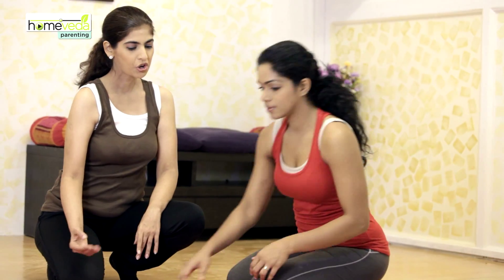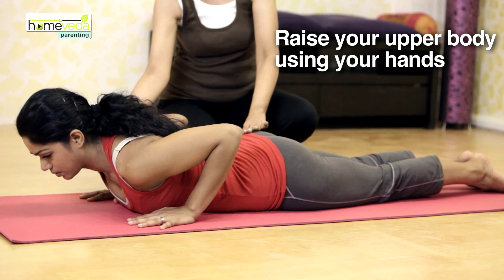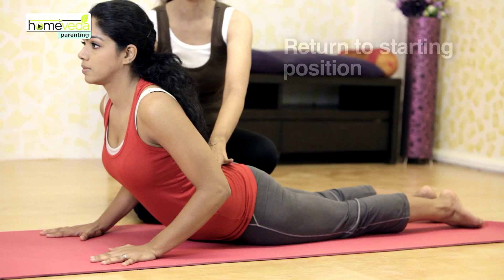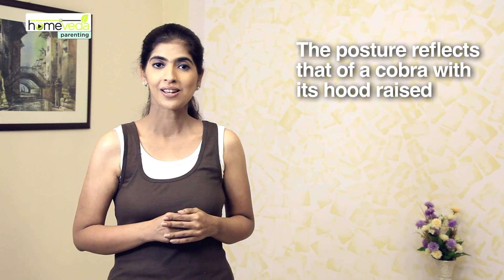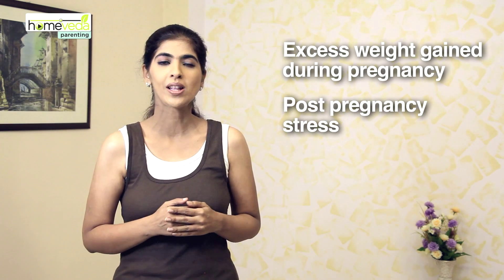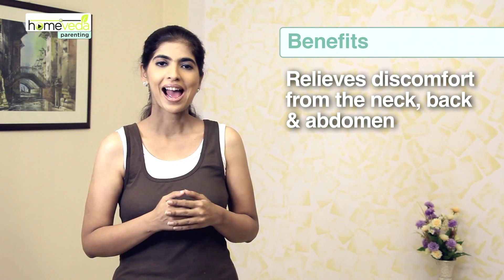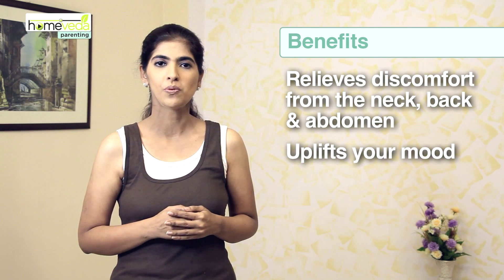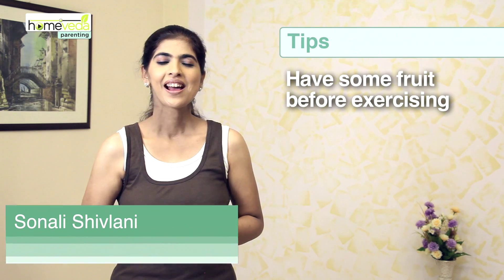Post Pregnancy Exercise for Upper Body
Great postnatal exercise to get relief from discomfort in the neck, back & the abdomen.

HomeVeda Parenting -

Helping women make an easy & an healthy transition into one of the most important phases of their life - motherhood. Find the right exercise routine for the pre & post delivery period, take care of your newborn & eat right - that & more; all on Homeveda Parenting & all naturally!

Cobra Pose:

The posture of this exercise reflects a cobra with its hood raised. It helps to relief the body muscles that suffer due to:

• Excess weight gained during pregnancy
• Post pregnancy stress

Benefits of the exercise:

• Relives the discomfort from neck, back & the abdomen
• Uplifts the mood
• Releases one from anxiety or depression

Exercise Technique:

1. Lie on your stomach on a non slip yoga mat
2. Make sure that your feet are together and your hands are placed next to your chest
3. Using your hands, raise your upper body off the floor
4. Feel the stretch in the lower back
5. The buttocks should not raise off the floor
6. Hold for 4 counts
7. Return to starting position
8. Repeat this 10 times

Tips:

• Avoid exercising empty stomach